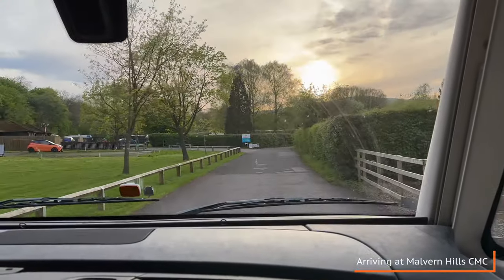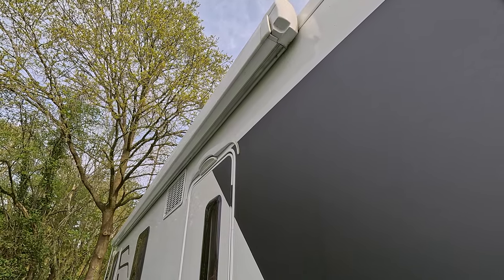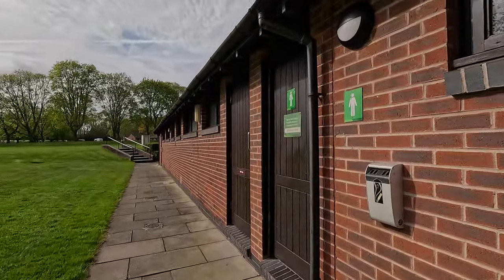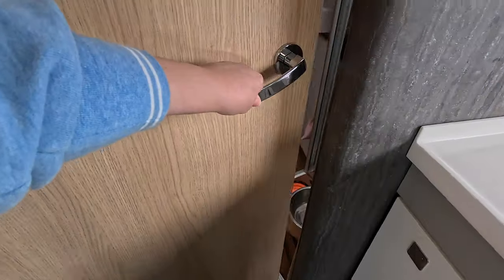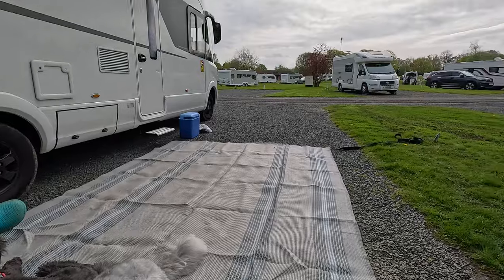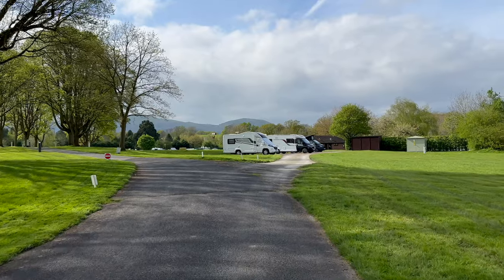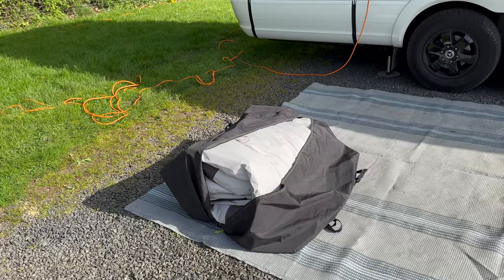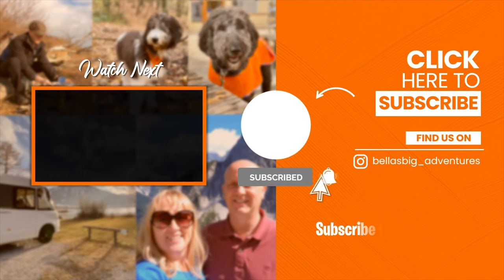Escape To Malvern Hills CAMC: A Dog-friendly Weekend Getaway!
Some weekends are meant for relaxing and this weekend at Malvern Hills caravan and motorhome club site was one of those.

We planned to reintroduce our girls, Bella & Bonny to our motorhome as they hadn't been in it for over a year. After having our Hymer in storage for 6 months it needs a little TLC. The wind out sunscreen and our Dometic air awning both needed a clean. The van will be getting pampered too soon.
Its amazing how quickly you forget how things work! After much huffing and puffing we settled down for a relaxing weekend watching the world go by. Normal adventures will resume soon I promise.
There is lots to do in the area especially if you love walking and the site is only 3 miles from the Three counties showground. Its an easy stroll from the site into Hanley Swan where you'll find a lovely pub and village pond.

Gopro Hero 12
Gopro Media mod
Microphones :-
Rode wireless go II dual
Rode wireless go II single
DJI OM4 gimbal
Insta 360 One x2
Drone:- DJI Mavic Pro 2
if buying now would probably go for the smaller:-
DJI mini 4 pro fly more